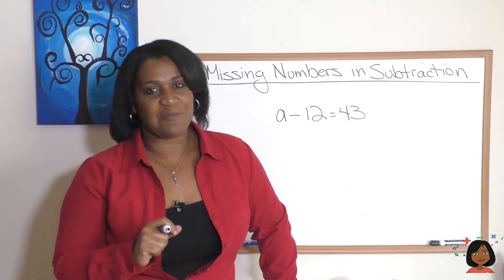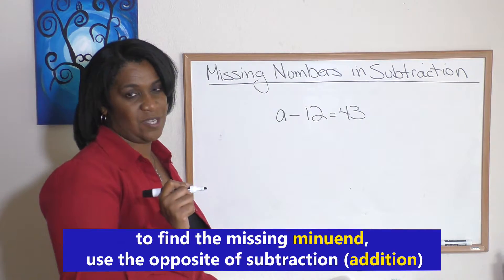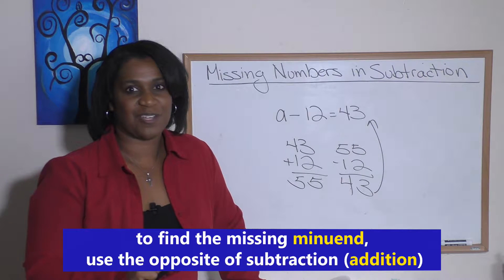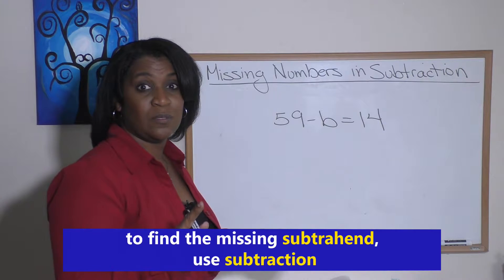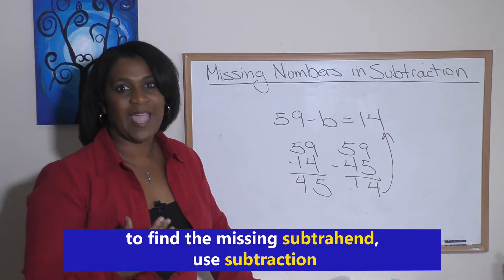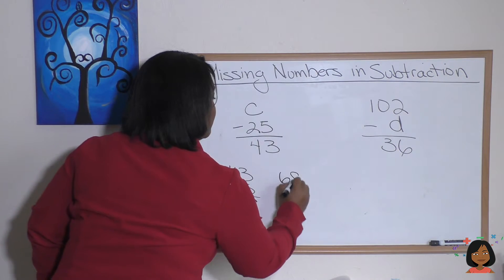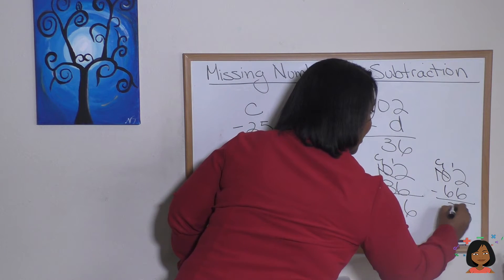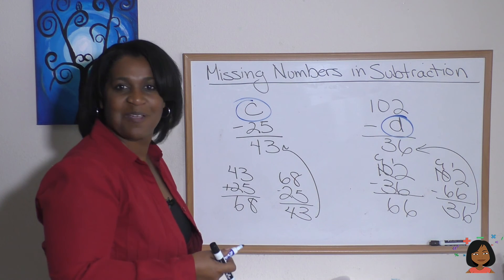3b. Missing numbers in subtraction for Saxon Math 76